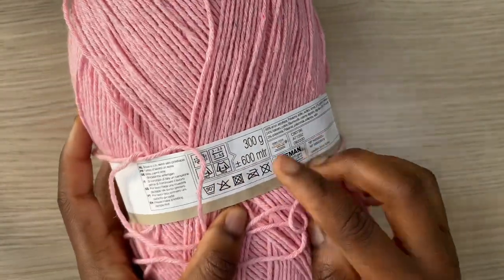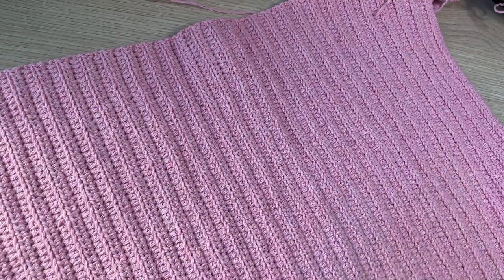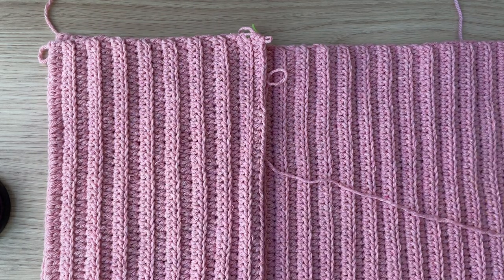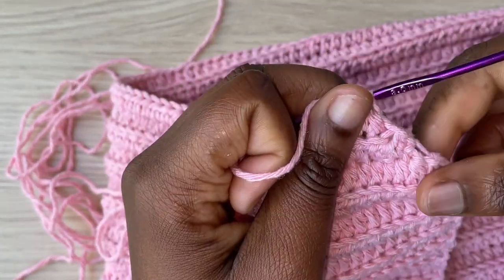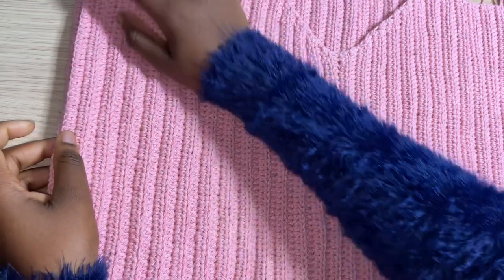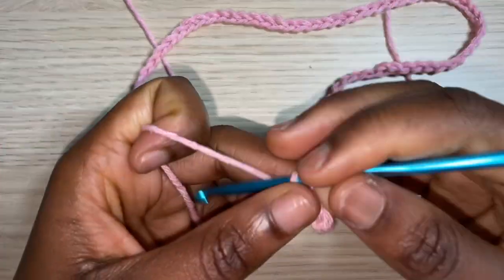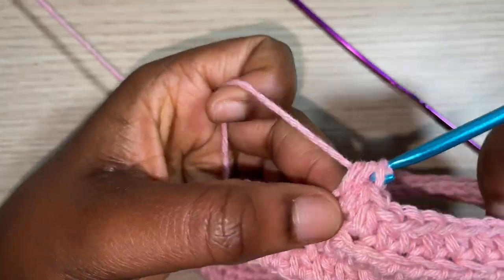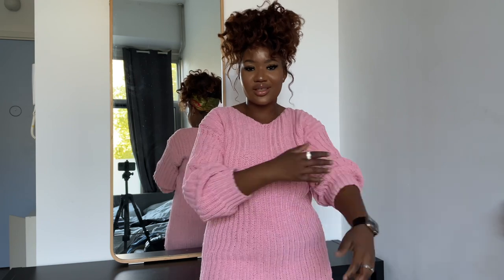Easy crochet Sweater/sweater dress tutorial/ Mihankushea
Hi friends!!
Welcome to another crochet tutorial. This sweater is perfect for the fall and winter. It can be styled with different other clothing items.
This video will walk you though what materials you need, instructions on how you can make this in any size. This is a beginner friendly crochet tutorial to follow, but feel free to pause, rewind or search for stitch tutorials if you're stuck.

MATERIALS NEEDED
Any yarn of your choice. (I used 700gram of medium weight yarn)
3mm &4mm hook
Measurement tape
Stitch markers

STITCHES USED (🇺🇸US stitch terms)
Ch-chain

MEASUREMENTS NEEDED
Upper bust
Top/dress length
Armpit hole
Sleeves width
Sleeves length